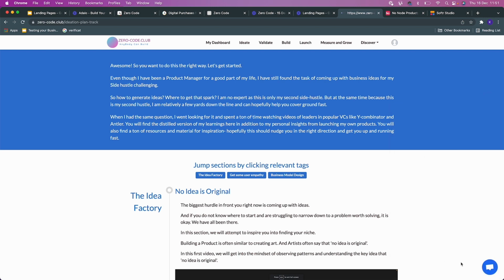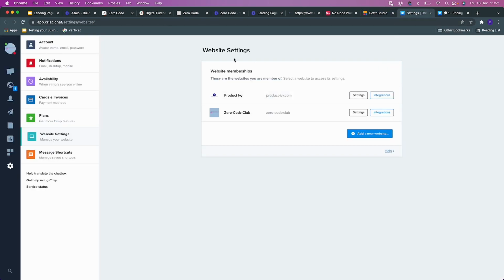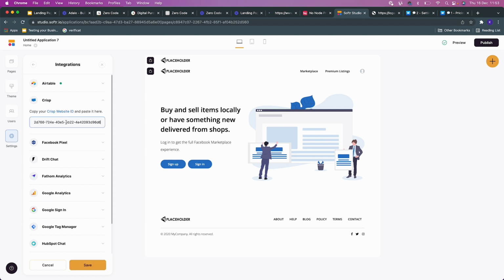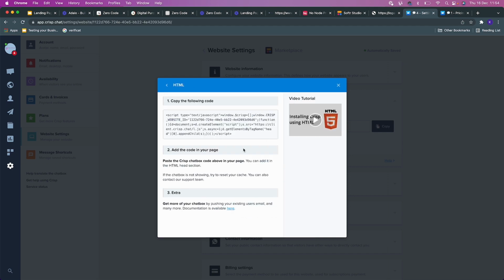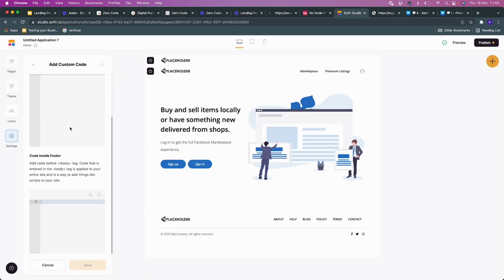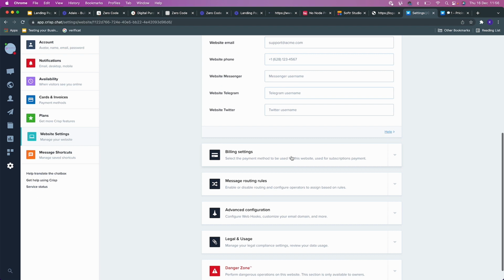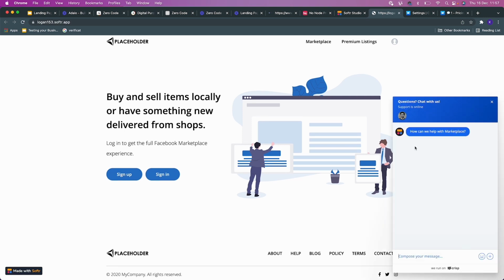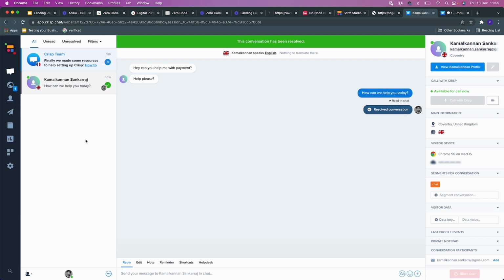Provide In app chat support for your webapp using No code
In this video we will explore how to extend your web applications capabilities and setup in app chat support using Crisp.chat easily without writing any code.

As a business owner it is often imperative to provide support for users. The easier it is for users to reach out to you, the better conversion you will have.

In this video I explain step by step on how to integrate Crisp with Softr.